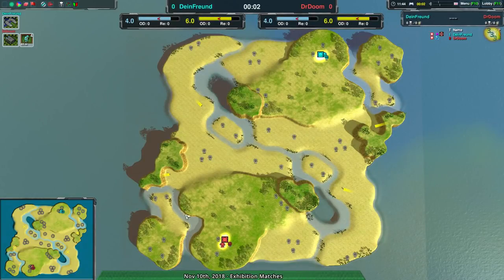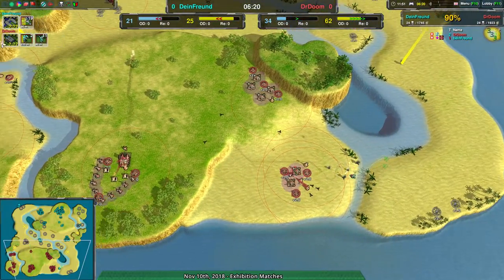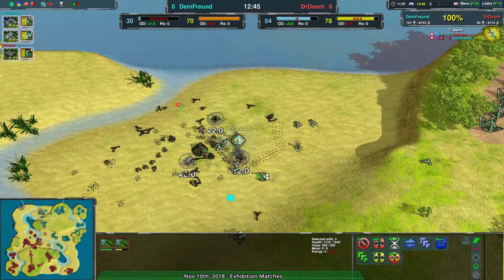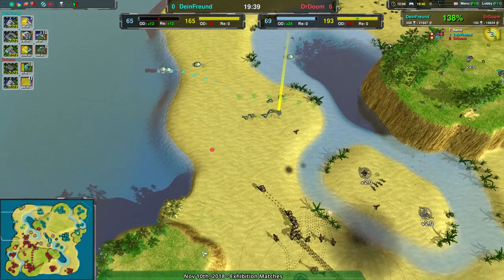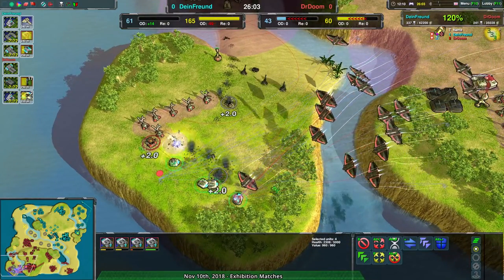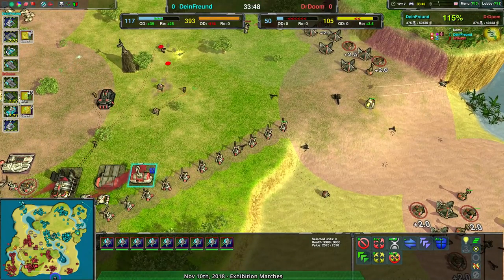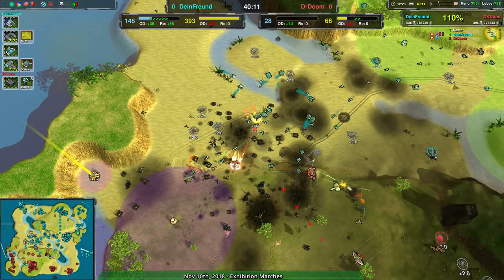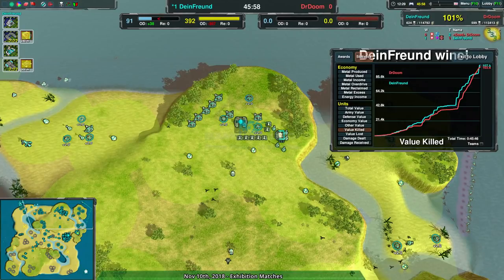2018/11/10 #3: DeinFreund(Hov) vs DrDoom(Cl) on Adansonia - Zero-K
DeinFreund(Hovercraft) vs DrDoom(Cloaky)
Map: Adansonia v4.1